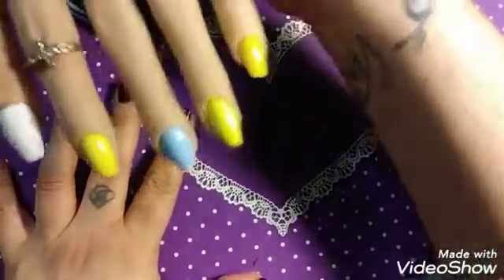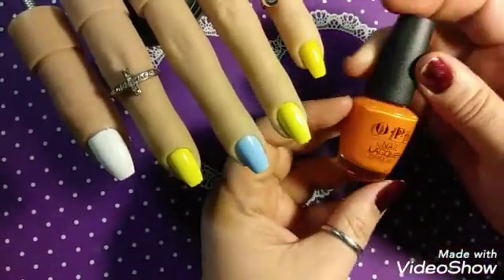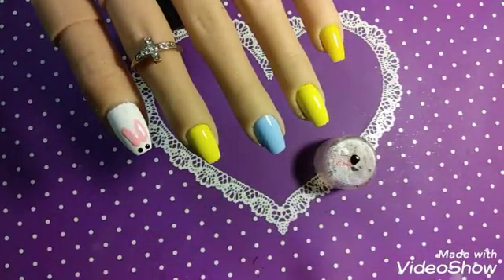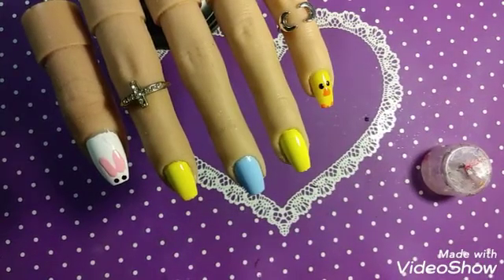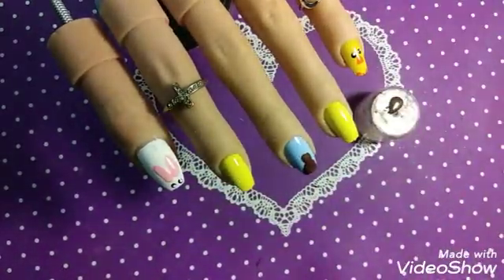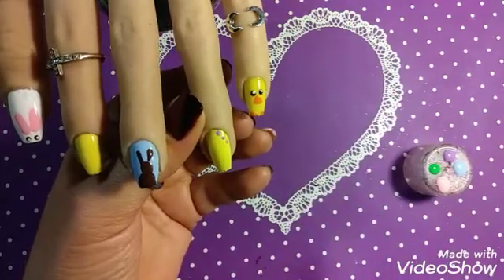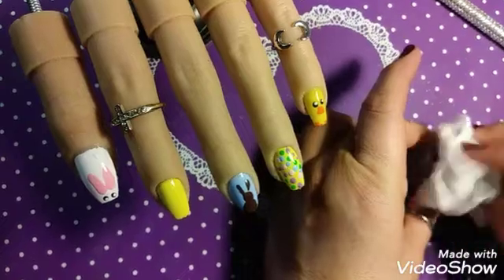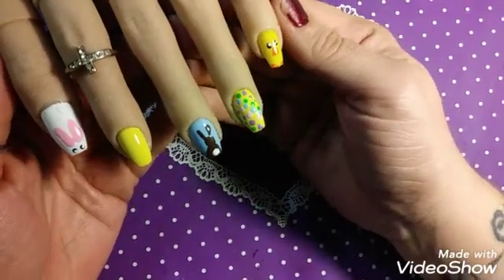Easy Easter Nail Art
just nailed it easynailart Today, im going to be showing you a few easy Easter designs. You may want these for you little girls. I hope you like these ideas.

NAILEDIT67

justnailedit10